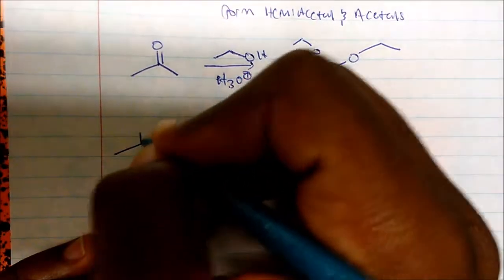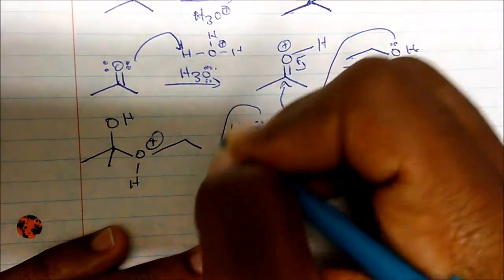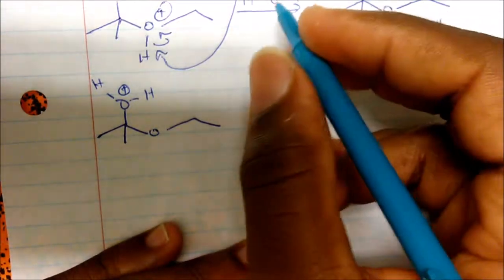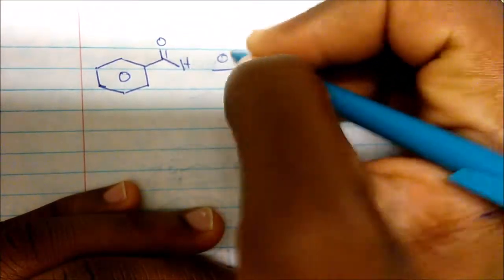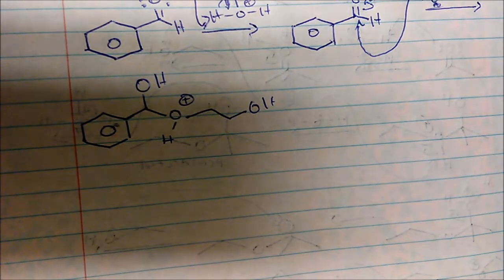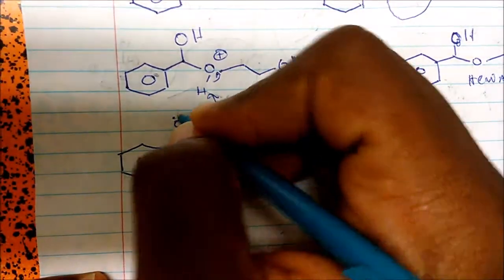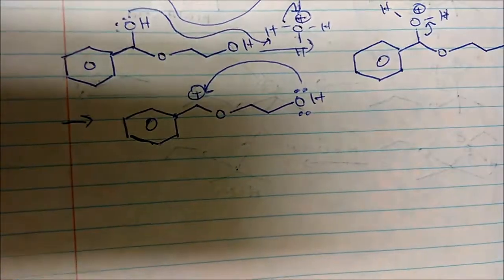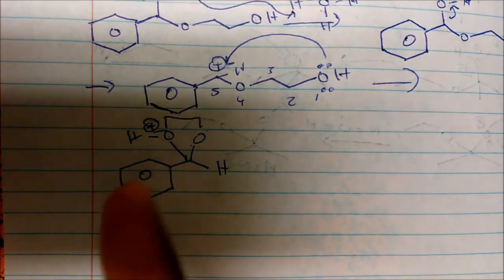Reactions of Ketones and Alcohols to form Hemiacetals & Acetals (MECHANISM)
This video goes into details about the mechanism involved in the formation of acetals and hemiacetals from ketones with simple alcohols.